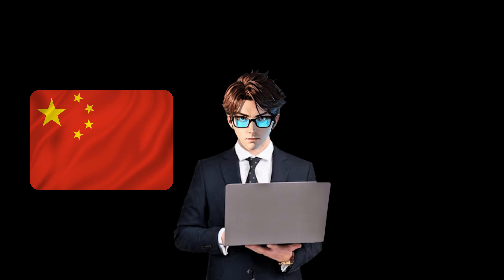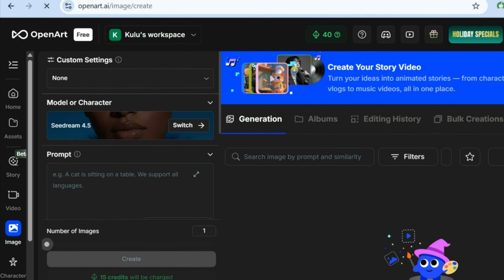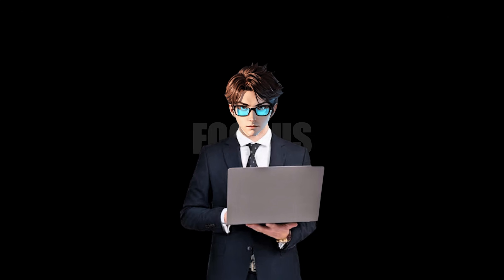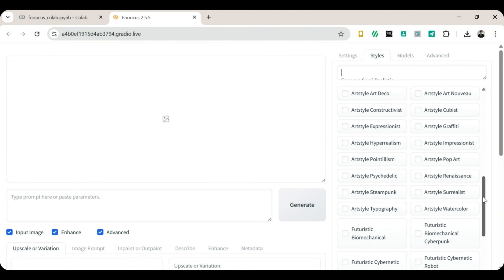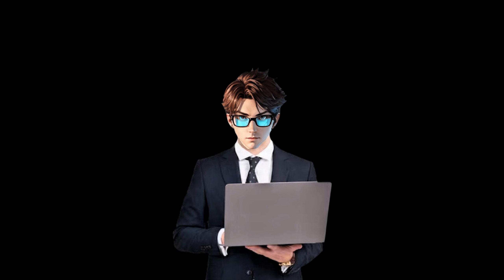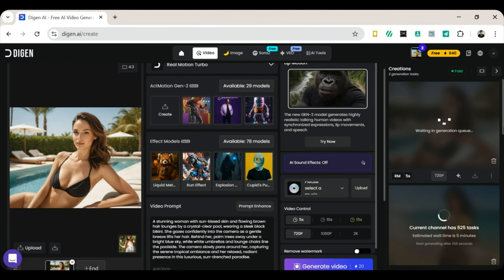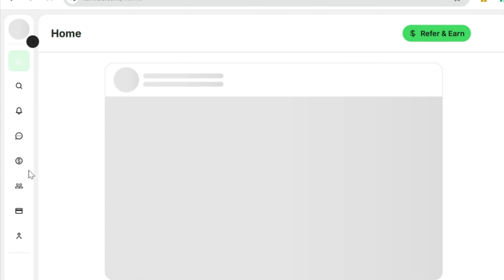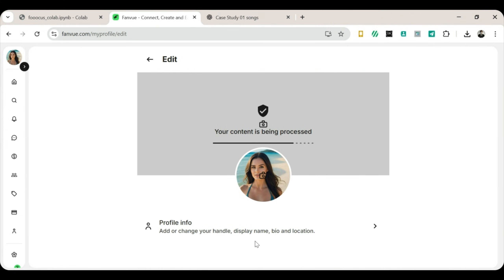China Dropped a NO-LIMIT AI Video and image gen… It’s Better Than Sora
China just released a NO-LIMIT AI video and image generator — and it might be more powerful than Sora.

In this video, I break down China’s newest AI video + image generation tech that’s going viral for doing what Western models won’t. We test its capabilities, compare it directly to Sora, and talk about why this changes the AI race forever.

Is this the first truly unlimited AI generator?
Why is nobody talking about this?
And how long before it gets restricted?

Watch till the end — this one’s wild.

⚠️ This video is for educational and commentary purposes only.